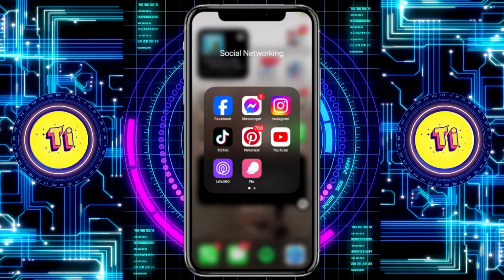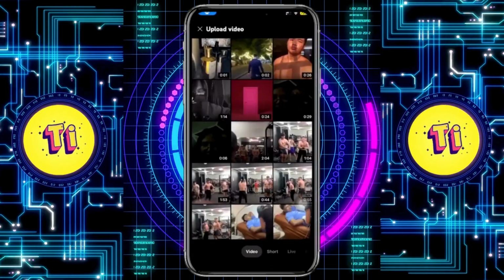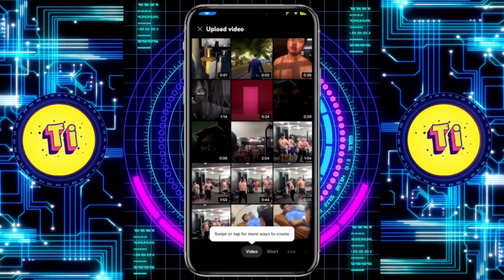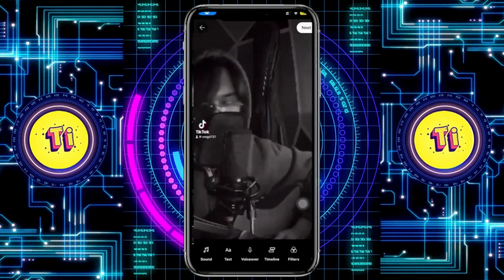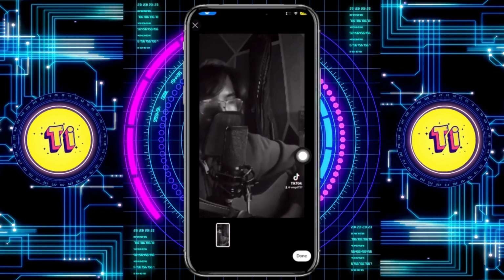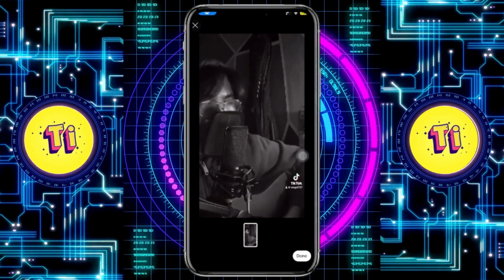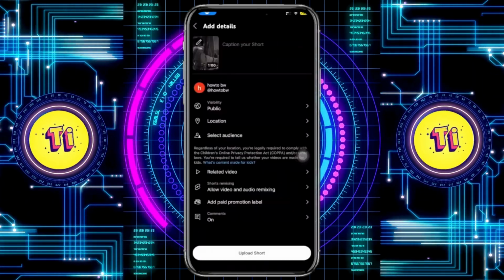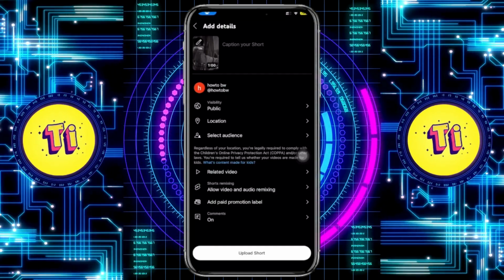How To Set Thumbnail For YouTube Shorts New [easy]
🌟 Ready to enhance the visual appeal of your YouTube Shorts? In this quick tutorial, we'll guide you through the easy steps to set a thumbnail for your YouTube Shorts videos.

Join us as we explore the process of selecting and customizing a thumbnail that best represents your Shorts content. From the video details to the thumbnail selection menu, we'll cover it all.

Let your Shorts stand out with a captivating thumbnail! 🚀📹